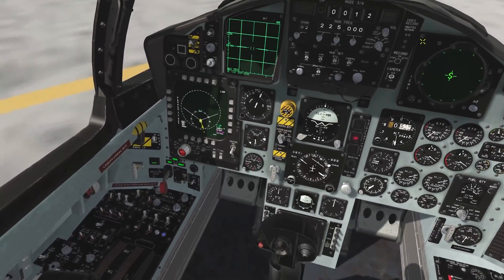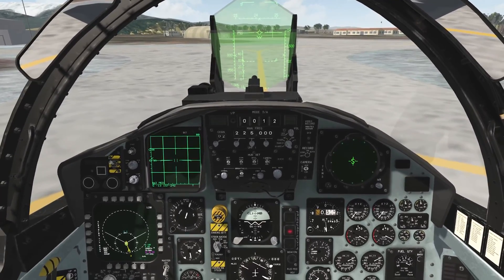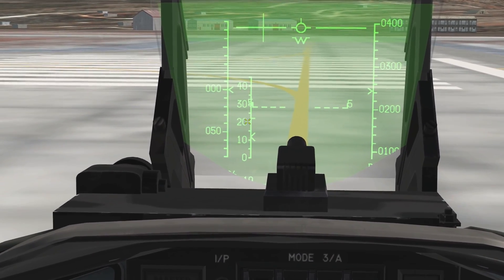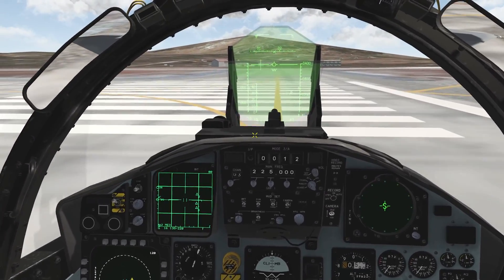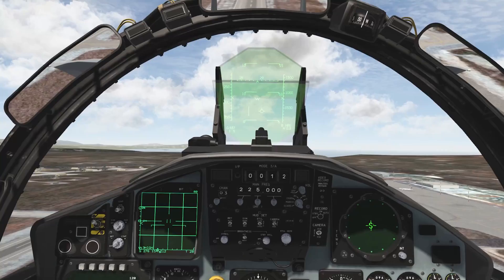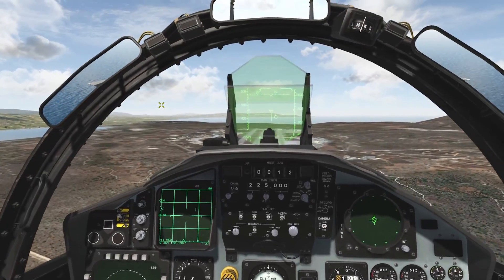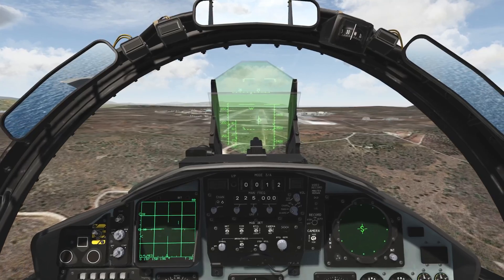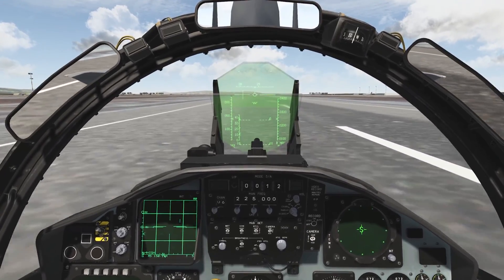F-15C Eagle: How to Take off & Land QUICK Tutorial | Falcon BMS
Chapters:
0:00 Take off
4:30 Landing